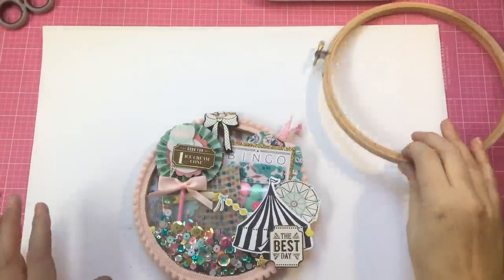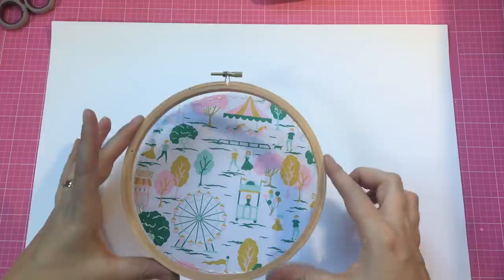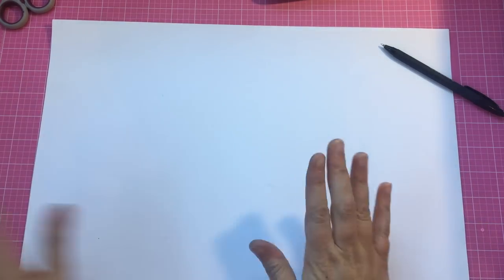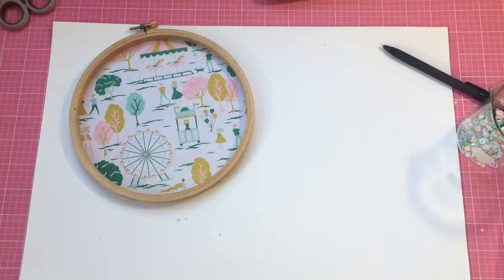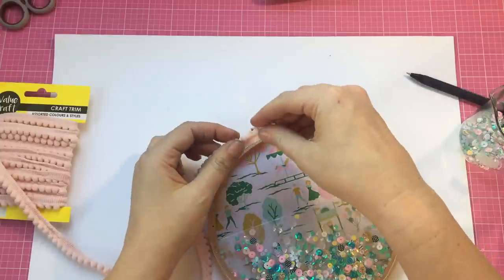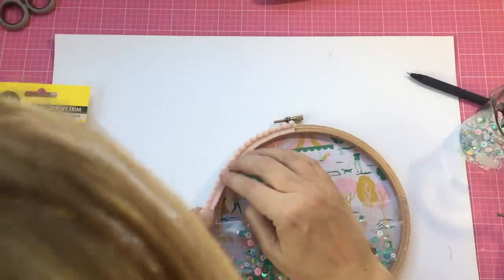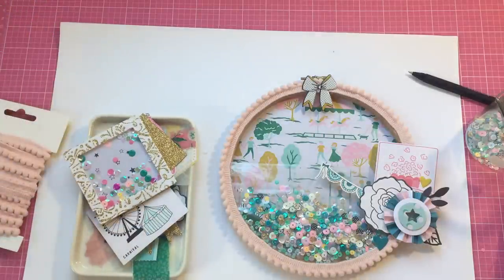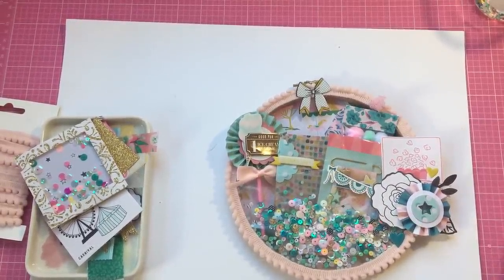Embellished Shaker Embroidery Hoop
I hope you enjoy my process video for this super lovely embellished shaker embroidery hoop.

Using Maggie Holmes Carousel collection